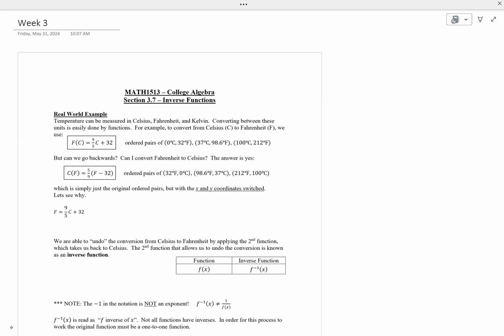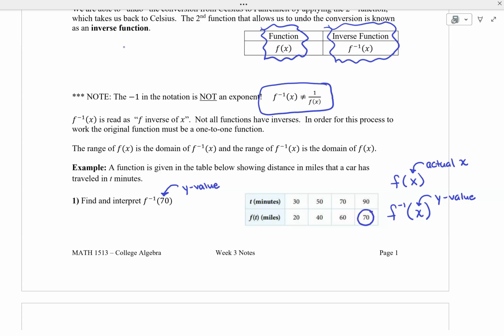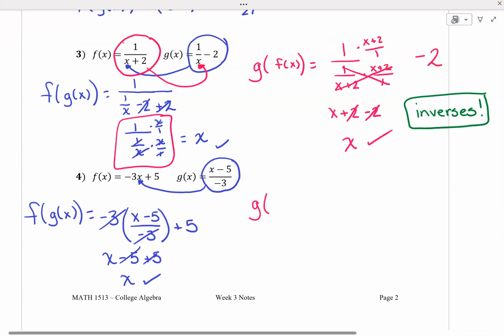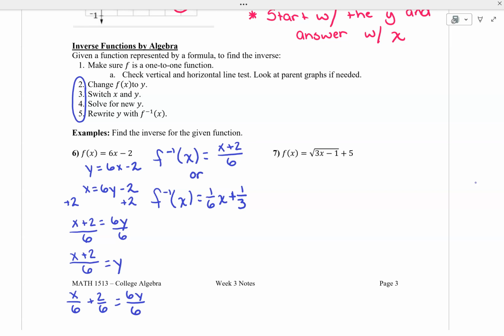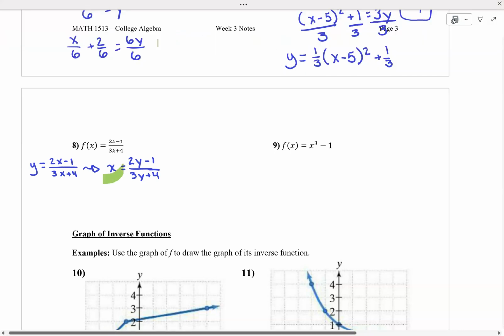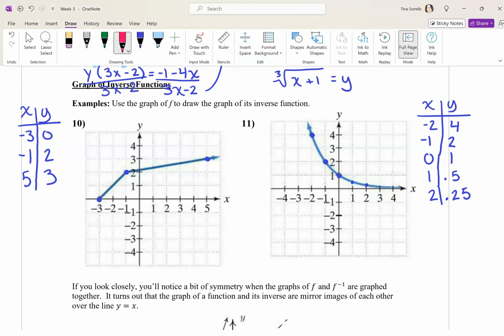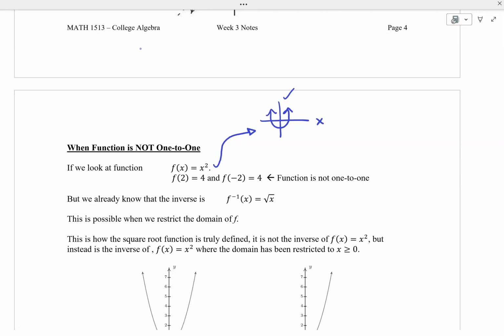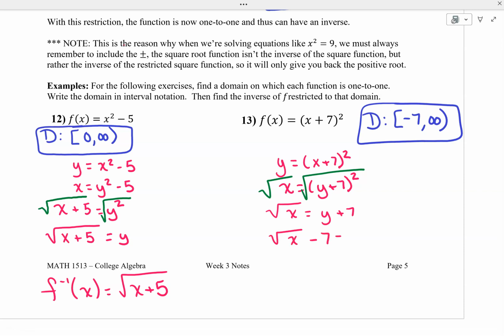Inverse Functions 3.7